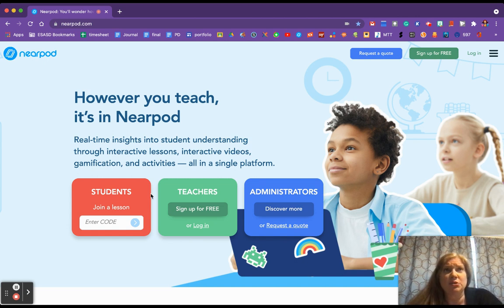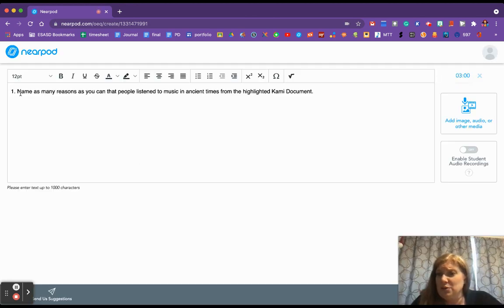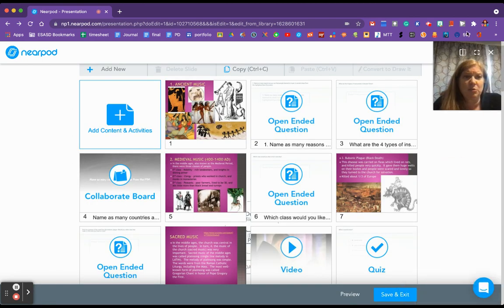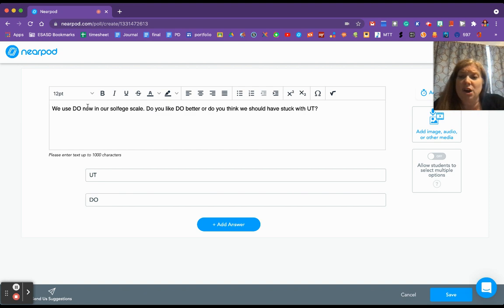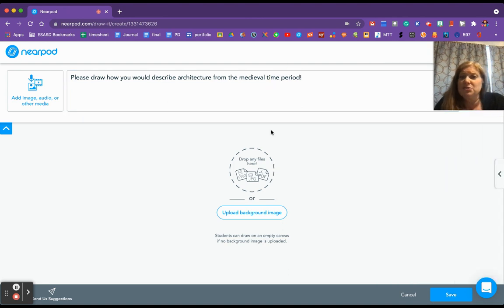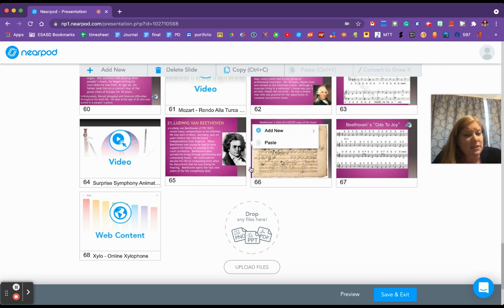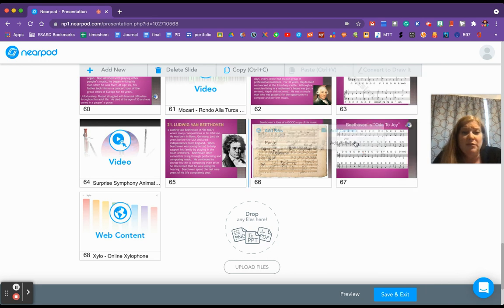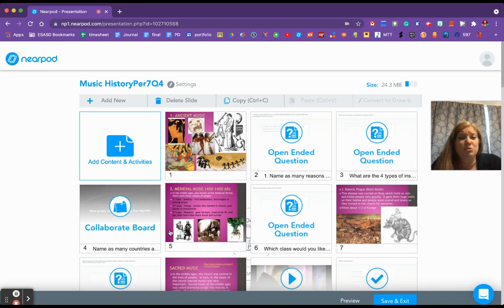Nearpod Video IU 12